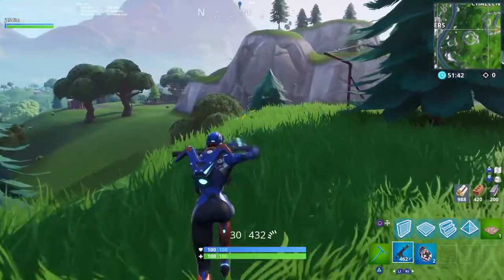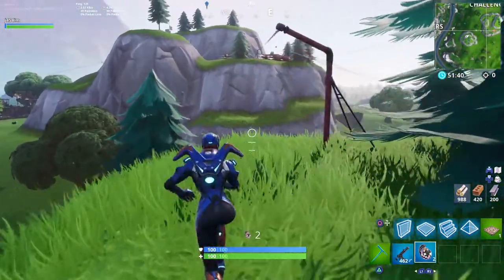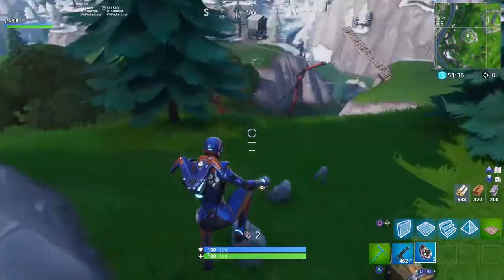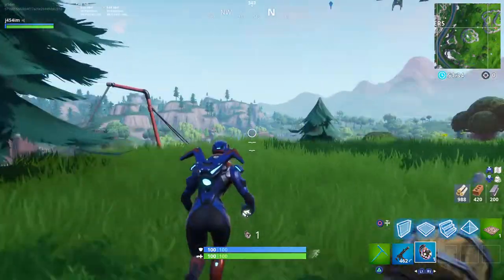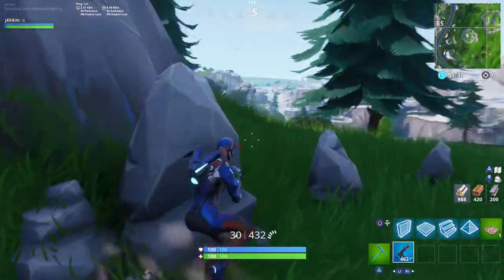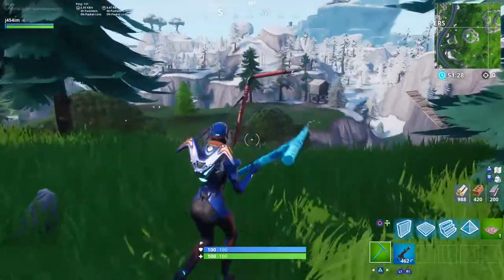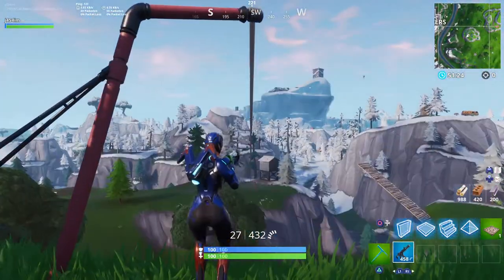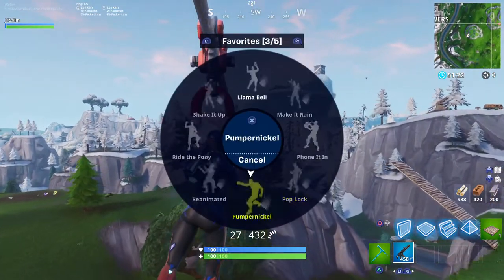Emote while moving glitch l Fortnite Battle Royale